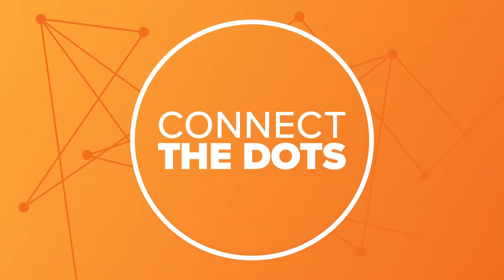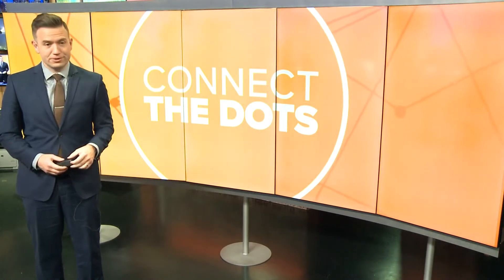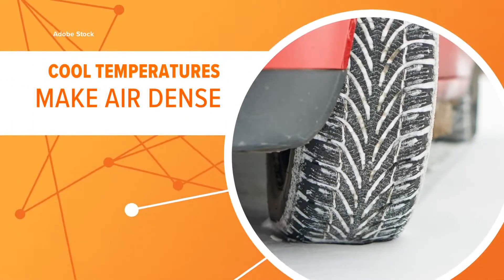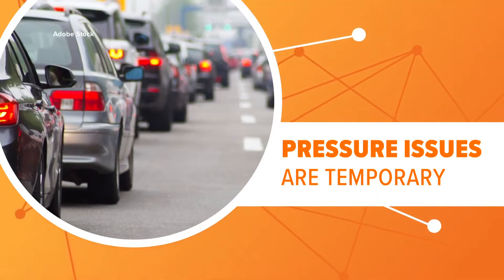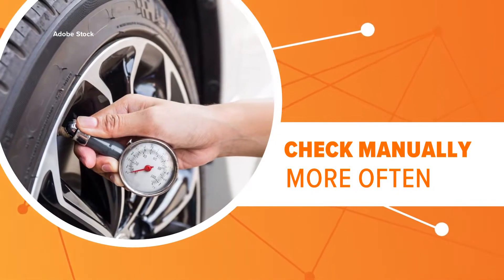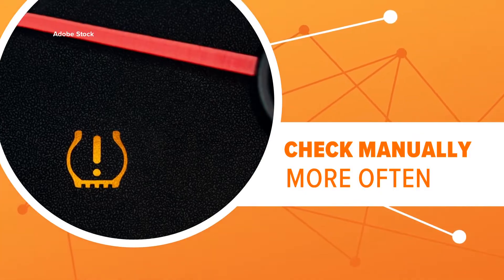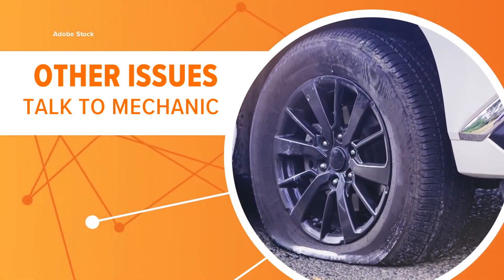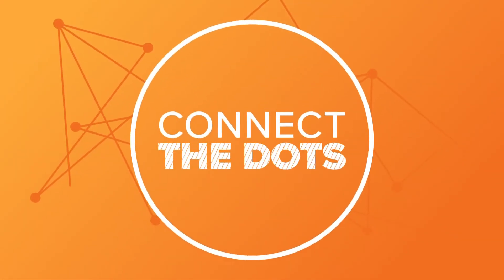Low tire pressure? How the cold weather affects your tires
Why does your tire pressure light come on as soon as temperatures take a dip?

AAA says the cold causes the air inside your tires to get denser, which means it takes up less space inside the tire. The condition is temporary though-since driving around will heat up the tire and the air will expand again.